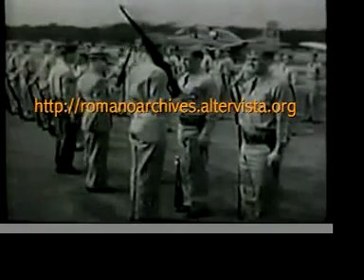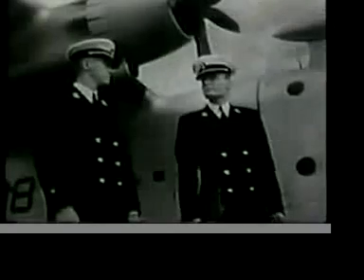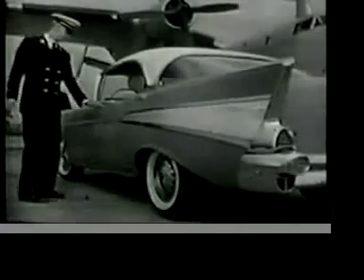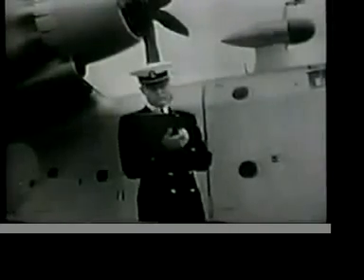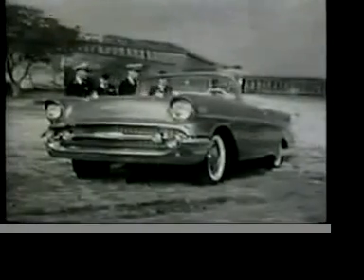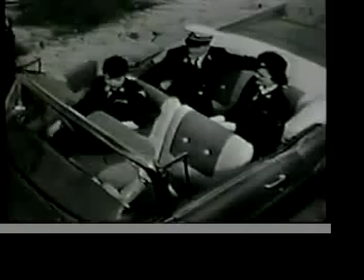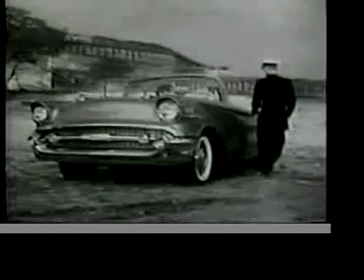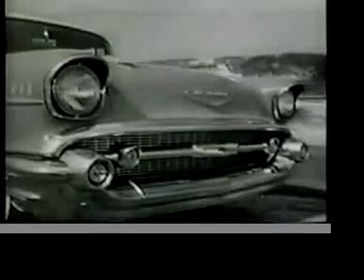1957 Chevrolet TV Ad: Pensacola Naval Air Base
1957 Chevrolet TV ad.

V. Romano

A better quality  version of this clip is available.